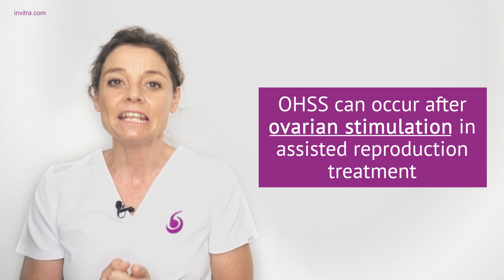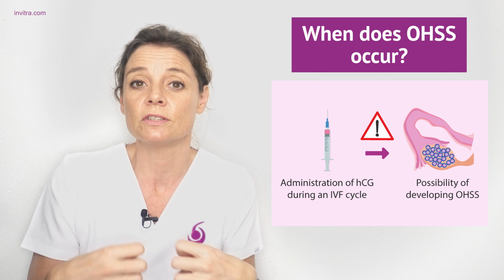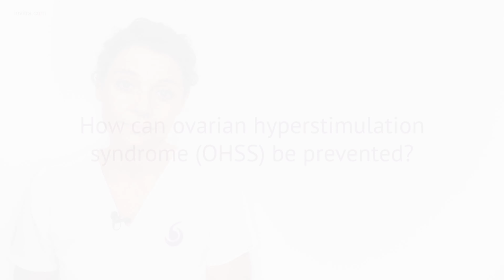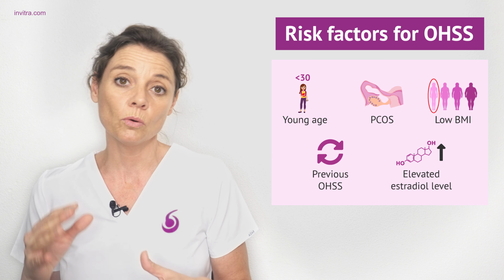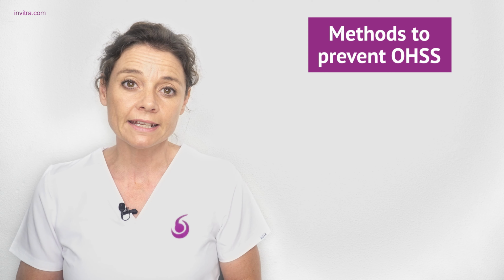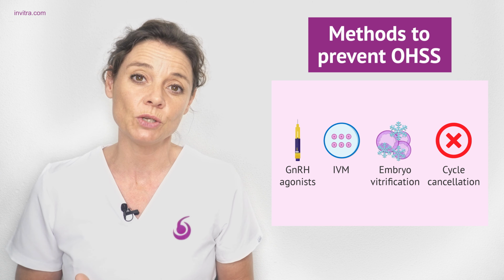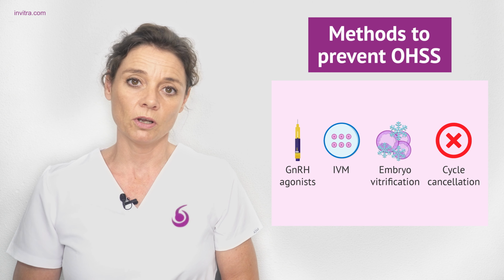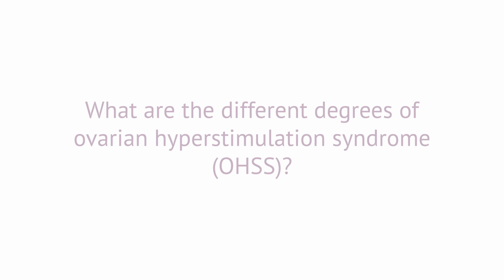What is ovarian hyperstimulation and how is it treated?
📝A possible complication in assisted reproduction treatments is ovarian hyperstimulation syndrome due to the hormonal medication administered.

📝This is an excessive response on the part of the ovaries to the drugs. Therefore, ovarian hyperstimulation syndrome tends to be more frequent in in vitro fertilization (IVF), since higher doses of hormones are used.

📝The exact cause of OHSS is unknown, but there is no doubt that it is related to the administration of human chorionic gonadotropin (hCG) used in ovarian stimulation cycles to trigger ovulation.

🔎 In this video all aspects related to the OHSS are explained and if you still want more information on this topic, we recommend you to visit the following

Chapters:

0:00 Introduction
1:09 When does OHSS occur?
2:10 How can OHSS be prevented?
4:33 Degrees of OHSS
6:25 How is OHSS treated?
7:05 Frequently asked questions
7:12 I am under 30, am I at risk of OHSS?
7:44 Can I do sports with mild OHSS?